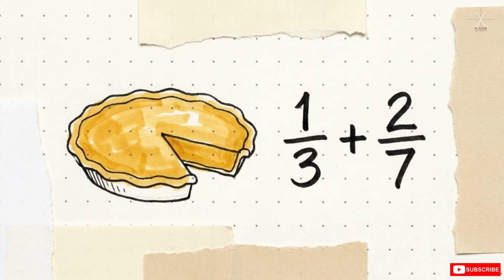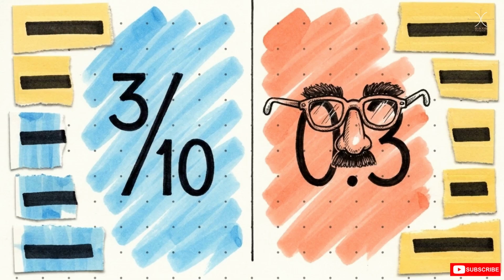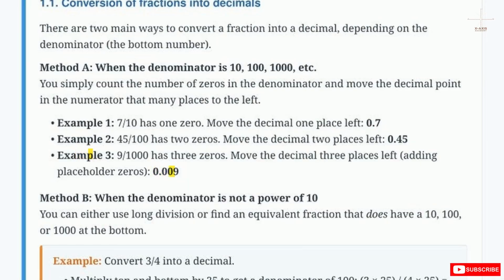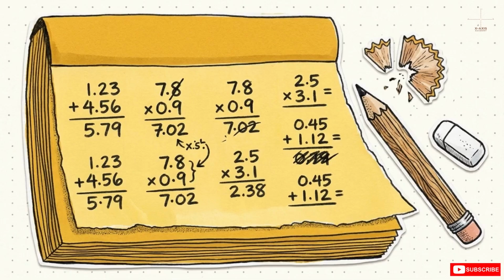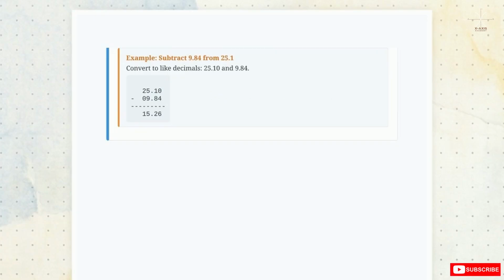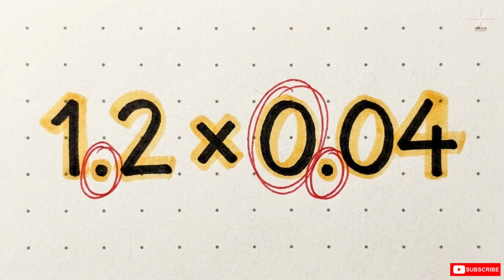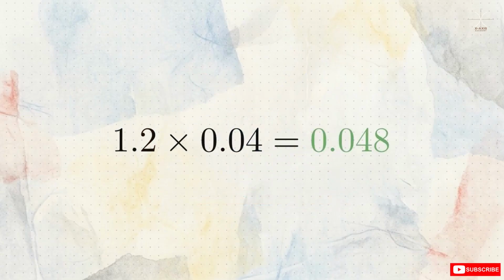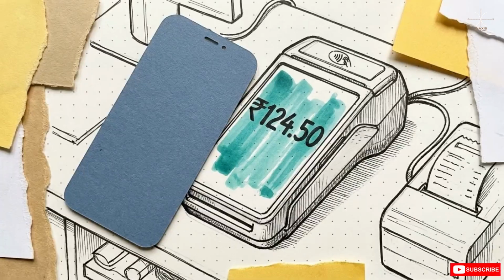How to convert Fractions into Decimals | Understanding Decimals | 1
In this tutorial, we will explore how a single dot—the decimal point—unlocks a whole new scale of exact measurements.

In this lesson, you will learn:
-The Meaning of a Decimal Point
-Decimal Place Value Breakdown (Tenths, Hundredths, Thousands)
-Converting Base-10 Fractions to Decimals by Counting Zeros
-Converting Decimals back into Ordinary Fractions
-The Static State vs. the Dynamic State of a Decimal Point
-The Golden Rule for Adding and Subtracting Decimals
-How to Multiply and Divide Decimals by Powers of 10
-The Digits Multiplication and Shift Method for Complex Decimals
-Using Decimals in Long Division with Trailing Zeros

Key Moments
00:00 - The Friction of Fractions vs. the Elegance of Decimals
00:22 - The Base-10 Place Value Grid (Tenths, Hundredths, and Thousandths)
00:50 - Decimals as Base-10 Fractions in Disguise
01:11 - Rule 1: Converting Multiples of 10 Fractions into Decimals
01:46 - Rule 2: Converting Decimals into Fractions (3-Step Method)
02:18 - When to Use Decimals vs. ordinary Fractions
02:33 - The Two Behavioral States of a Decimal Point
02:39 - State 1: The Static State (Addition and Subtraction Rules)
02:47 - The Golden Rule: Turning Unlike Decimals into Like Decimals
03:10 - Vertical Alignment and Placeholder Zeros Practice
03:53 - State 2: The Dynamic State (Multiplication and Division Rules)
04:06 - Multiplying and Dividing Decimals by Powers of 10
04:20 - Multiplying Decimals by Decimals (The Hidden Point Method)
05:12 - Using Decimals to Complete Unclean Long Division
05:40 - Real-World Applications (Currency, Volume, and Measurements)